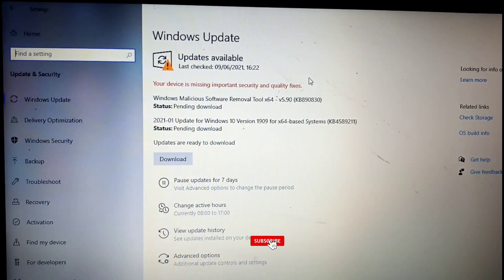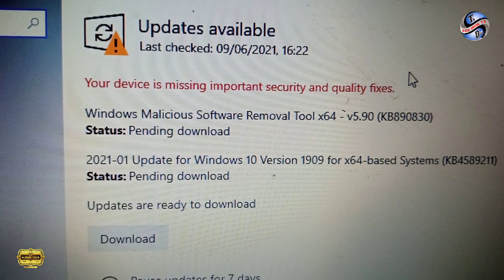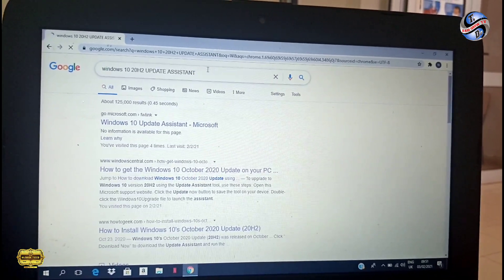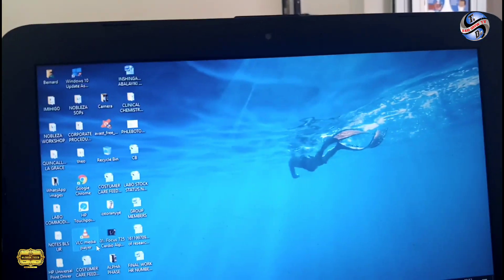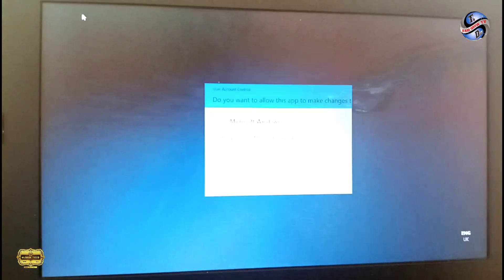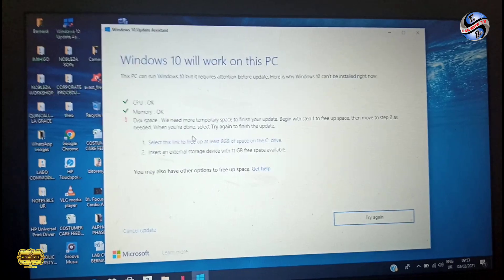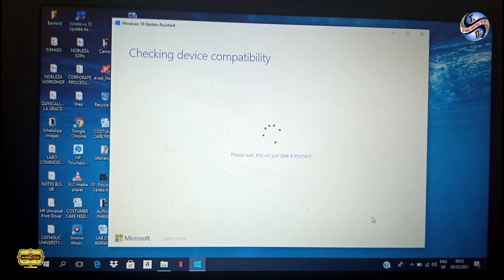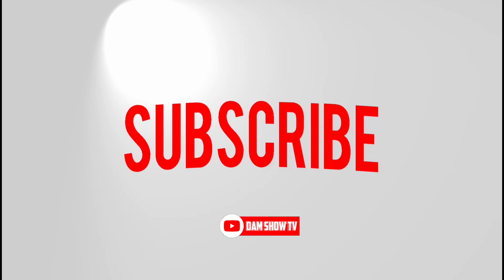Fix "Your Device Is Missing Important Security And Quality Fixes" | Windows 10 Assistant Update 21H1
Easy Windows 10 Update to The Latest Version Of Windows 10 21H1 and Others By using Latest Assistant Update setup.